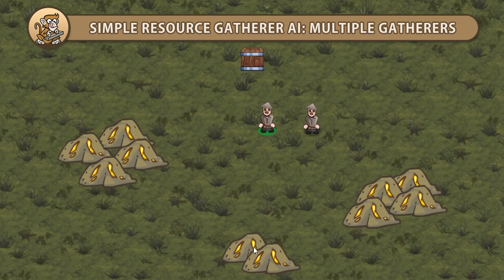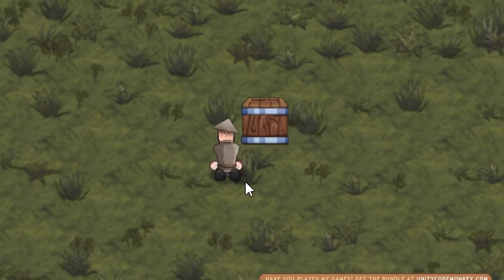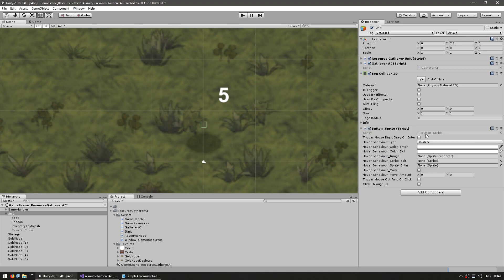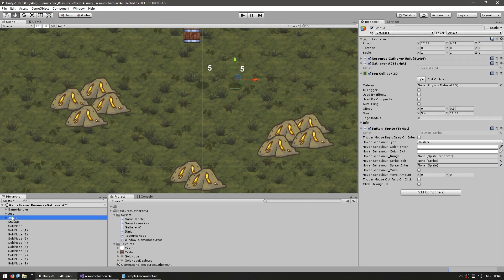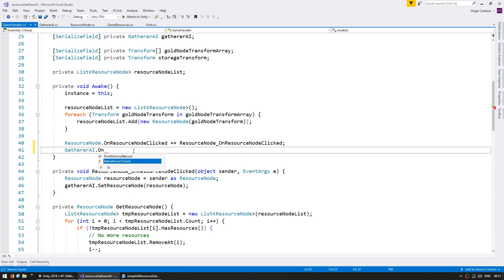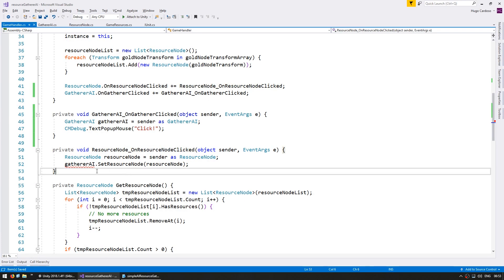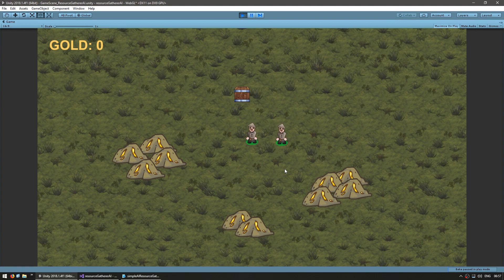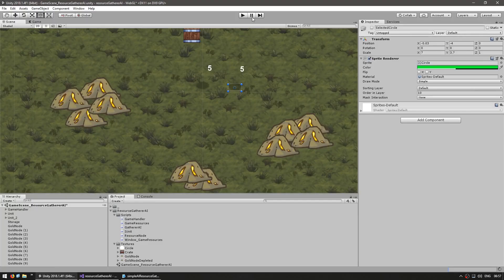Control Multiple Units - Simple AI Resource Gatherer (Unity Tutorial)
Continuing the Resource Gatherer AI let's add support for controlling multiple Gatherers.